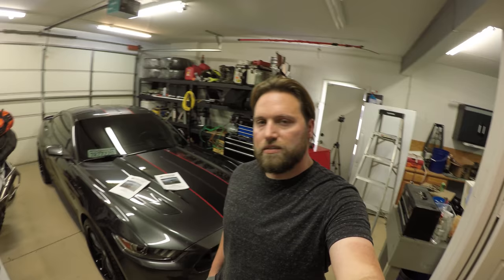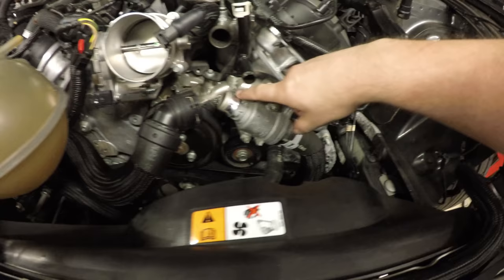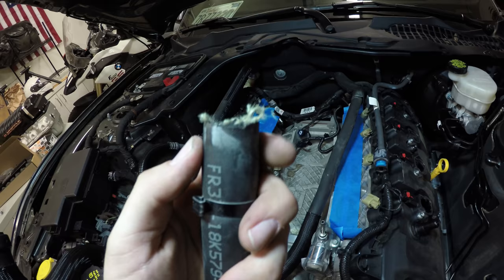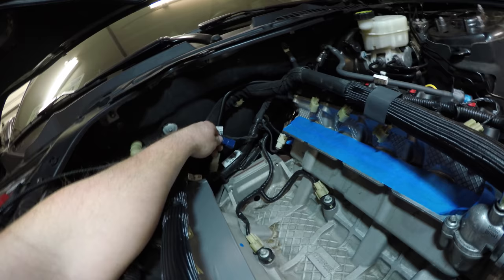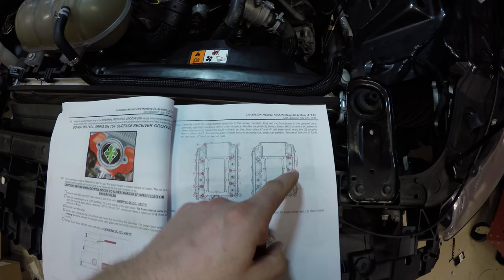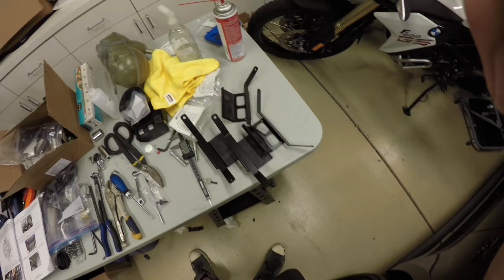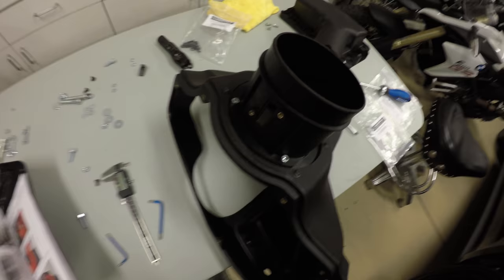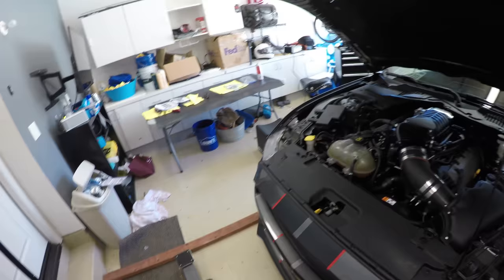Step By Step How To Install Whipple Supercharger On A 2016 Mustang GT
In this video, I go from start to finish on installing a Whipple Supercharger stage 2 kit with upgraded dual fan heat exchanger. I made a couple mistakes along the way, so you may want to watch the video in it's entirety before diving in to your own install to learn from my mistakes.

I hope this helps someone out there, as there didn't seem to be anything out there like this when I was first attempting the install.

I will be supercharging my Jeep soon and will also do a How-To video on that as well.